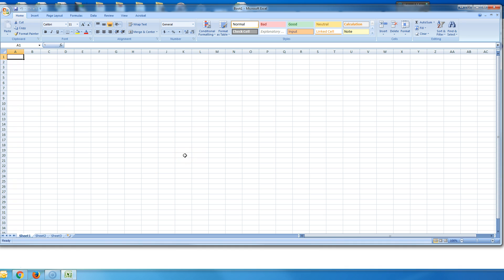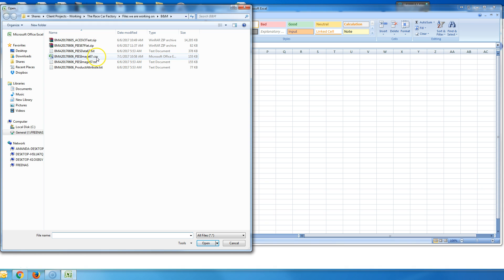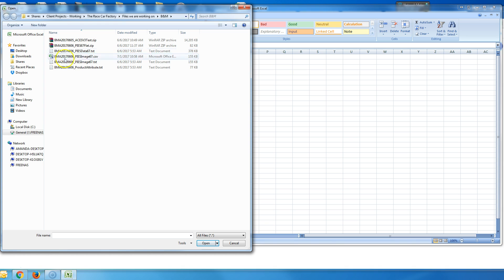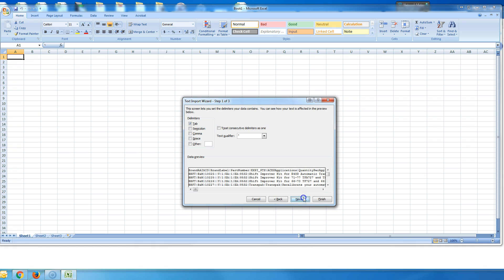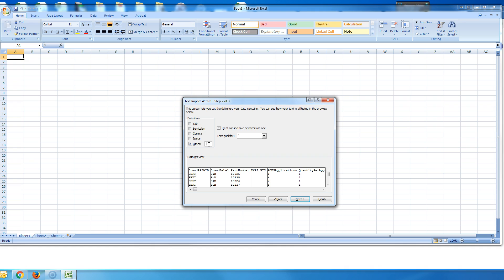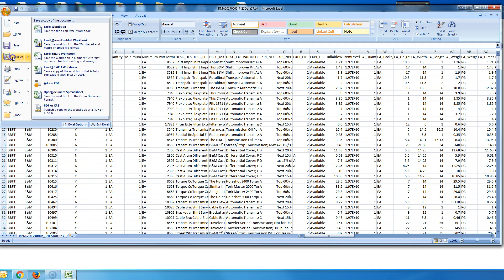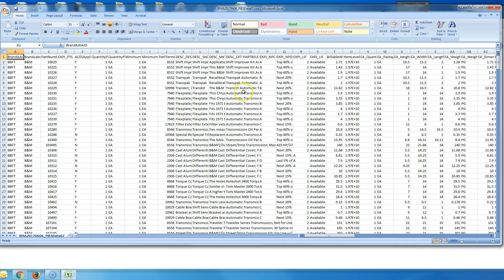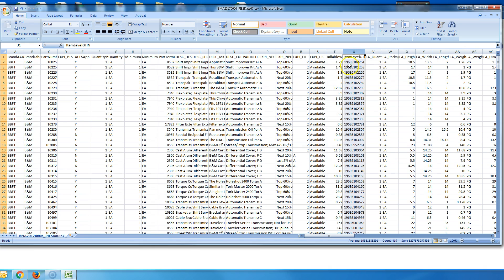Change txt file to csv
Getting data sheets in various formats is frustrating and if you are not doing this stuff every day you can find yourself not loading a brand because you can't get the file ready to import. I hope this video helps.